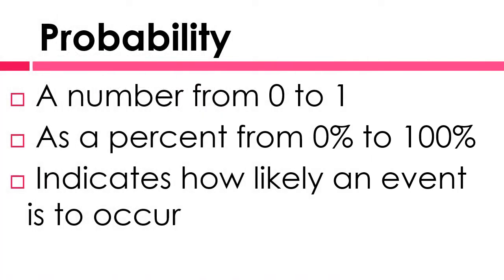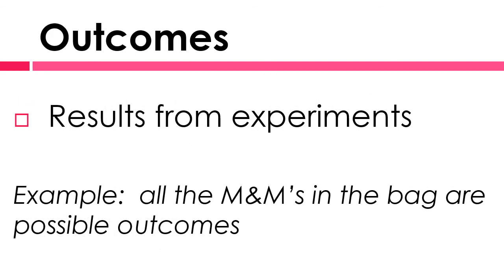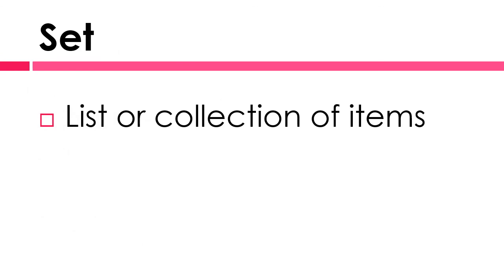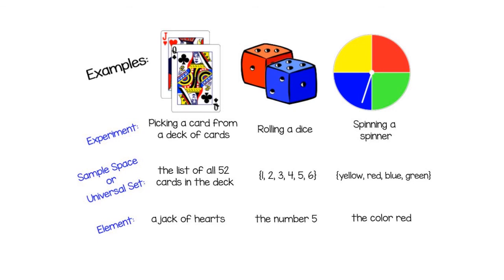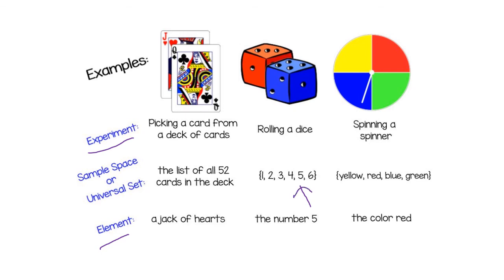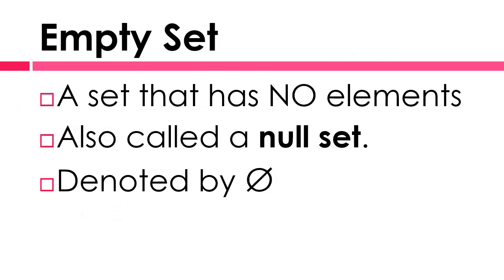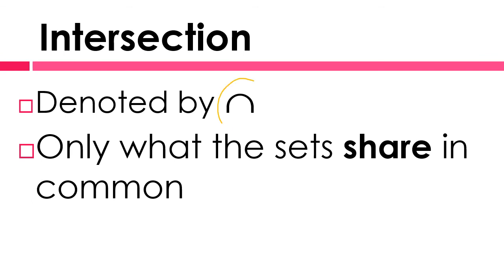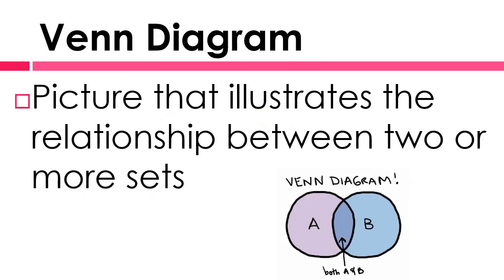6 1 Probability Vocabulary Video